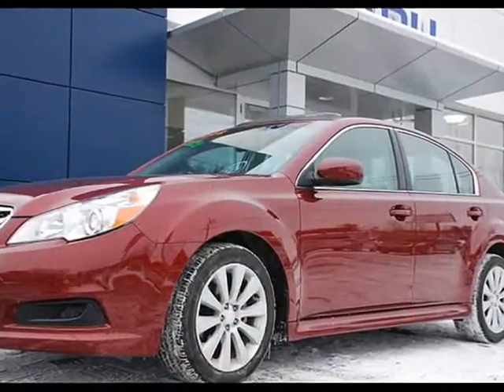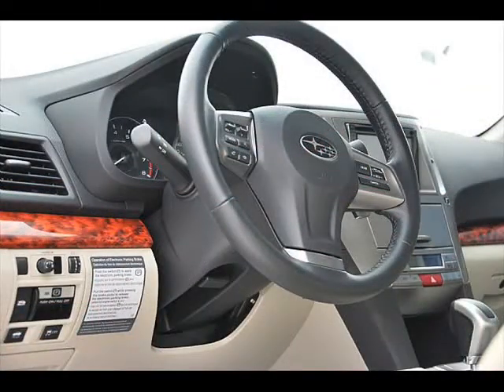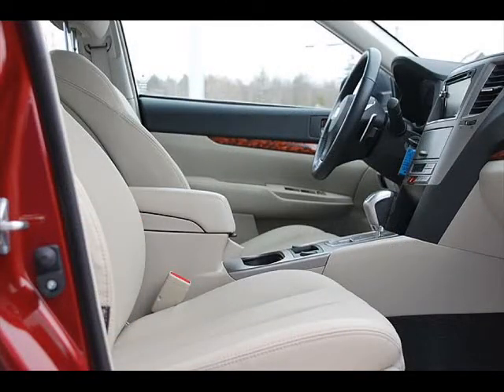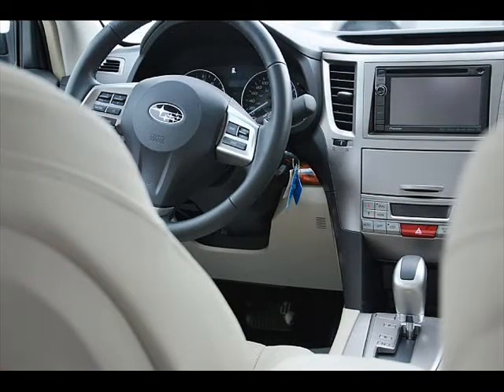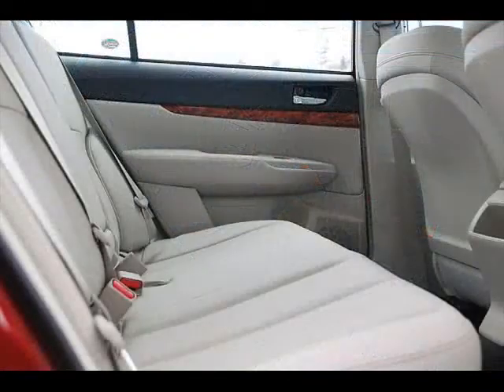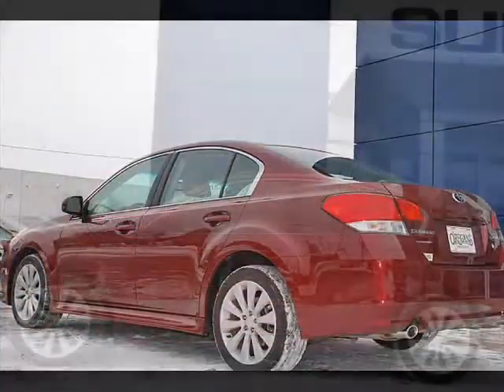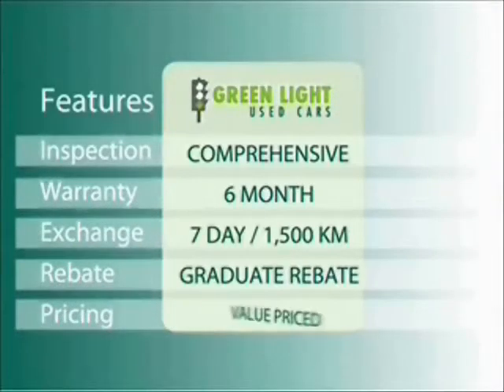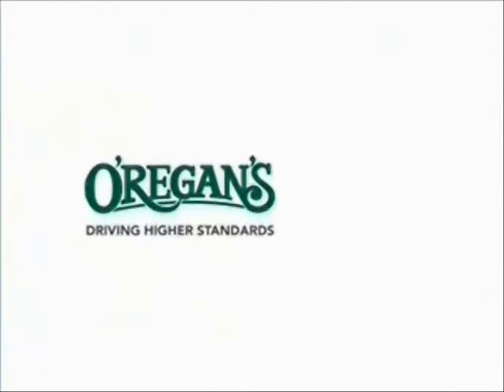S12022 subaru legacy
Subaru Legacy